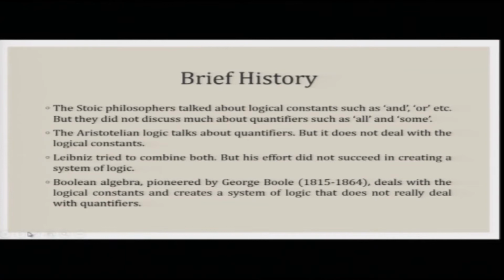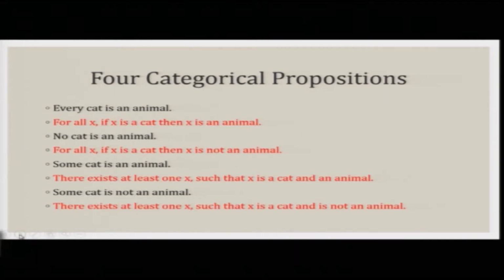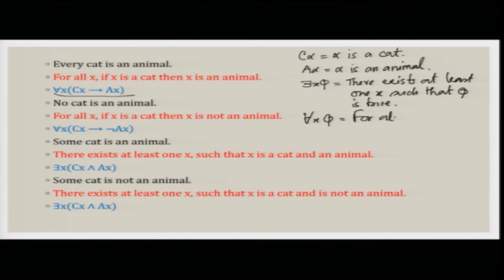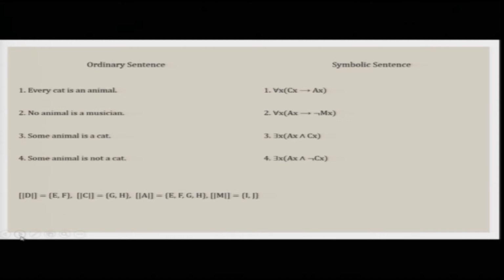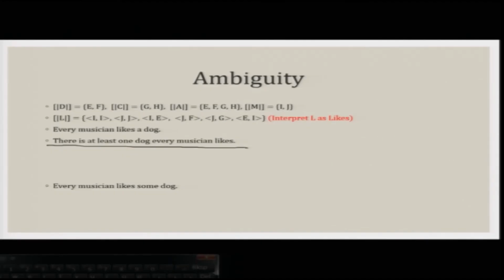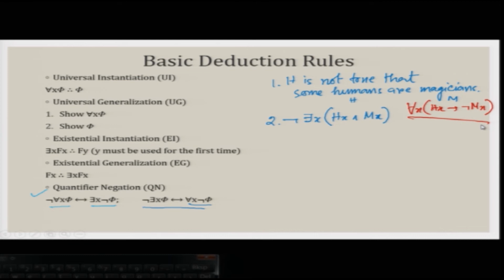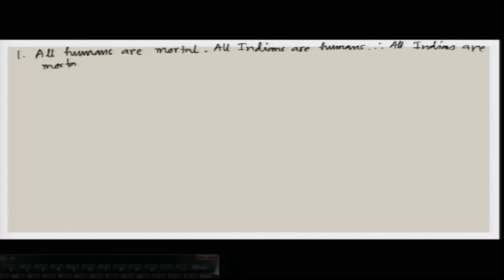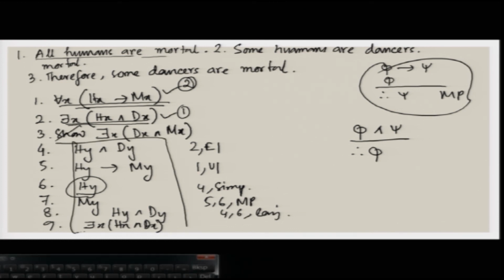Lec 11: Type Theory